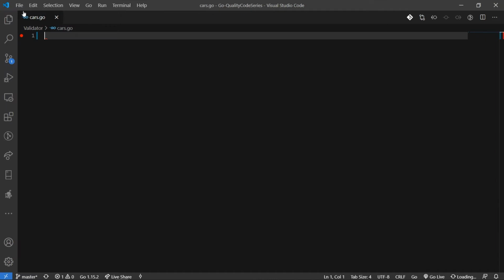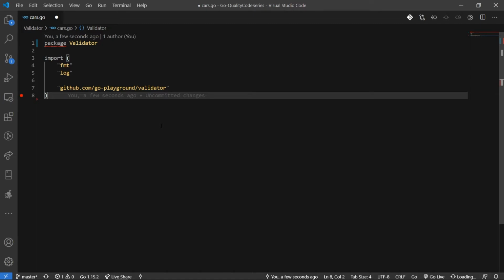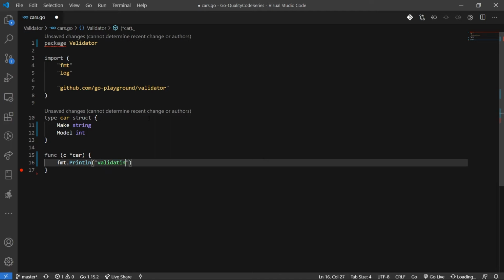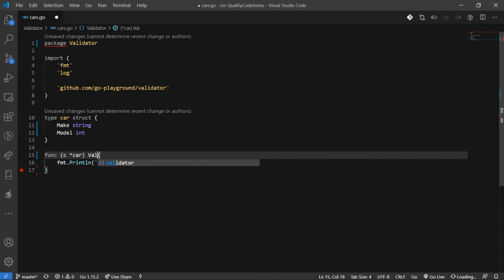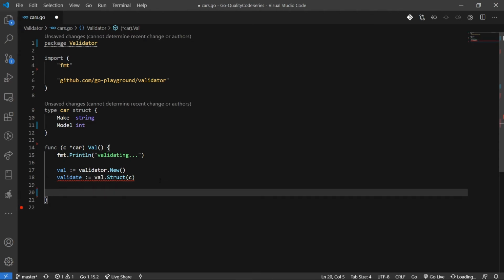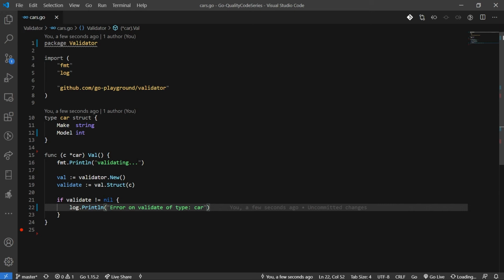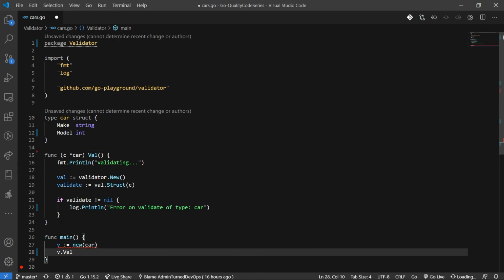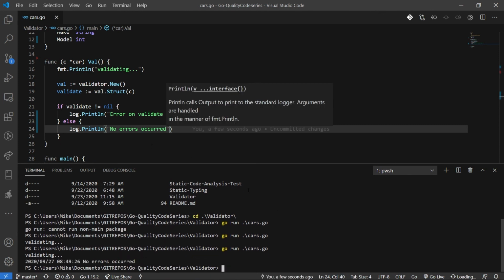Validating Types in Go MADE EASY (2020)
Languages like Go allow you to make your own types. A type is a string or an int, but there are many occasions where you need to simply make your own for an application.
... but how do you know the type is valid?

Check this video out on how to validate types the EASY way.